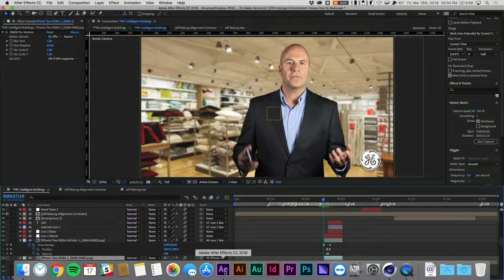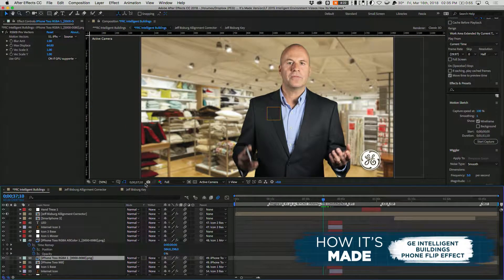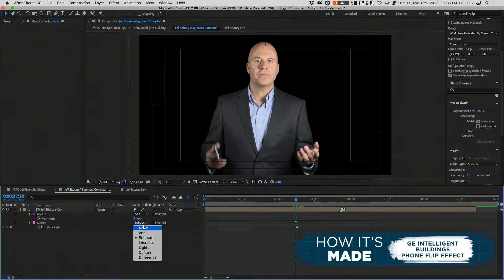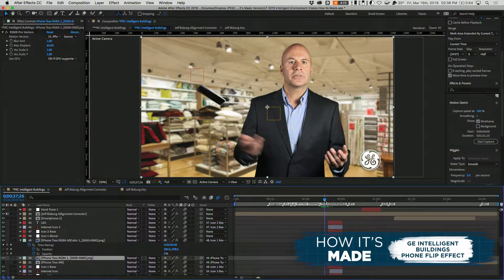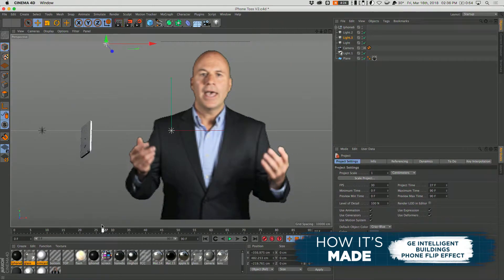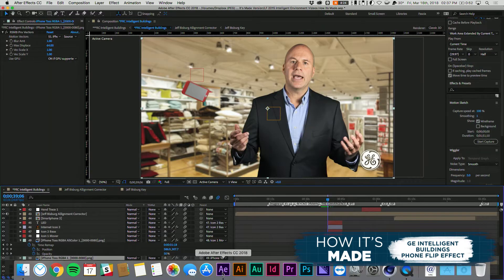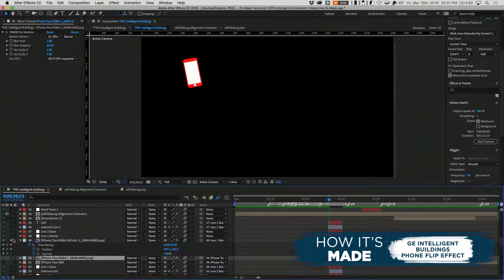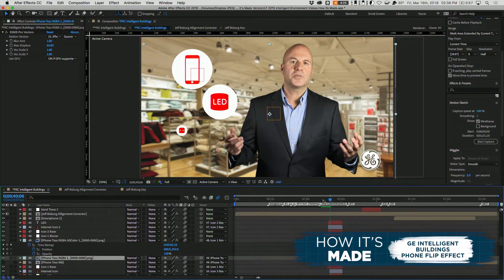How It's Made: GE Intelligent Buildings Phone Flip Effect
PEG Creative Director, Jeffrey Pritt, walks through how our team used After Effects and Cinema 4D to turn a real cell phone into an animated transition for a GE Intelligent Buildings video.